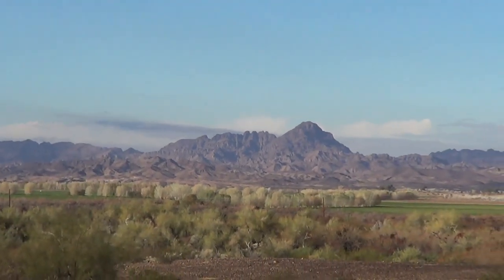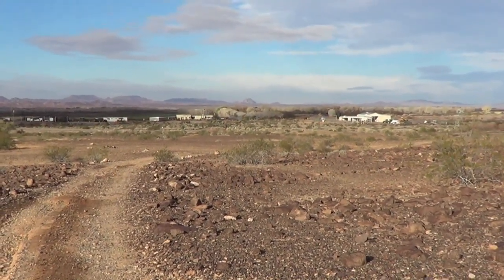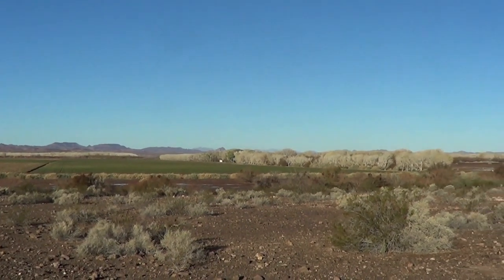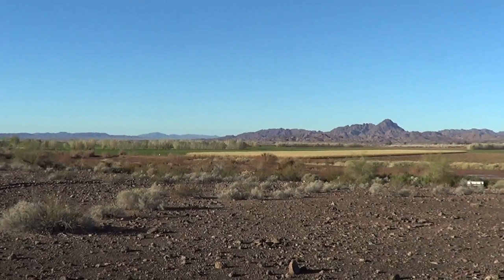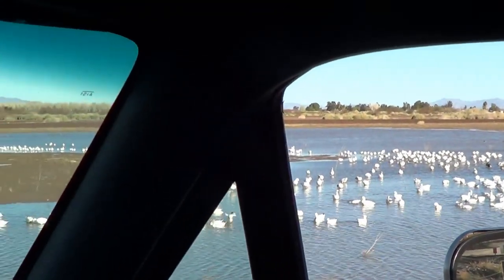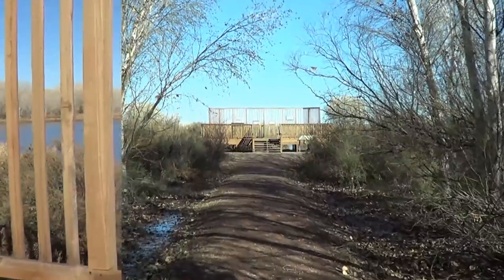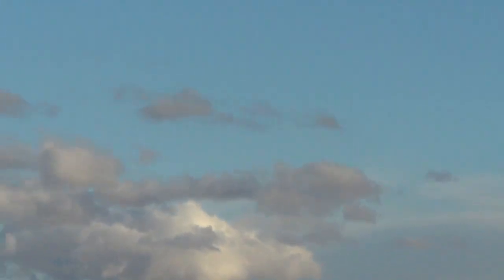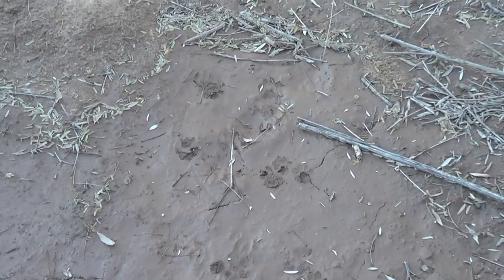Camping and Bird Watching at Cibola National Wildlife Refuge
In this video, I give you a look at our boondocking spot in the Cibola BLM and the sights and sounds from our tour of the Cibola National Wildlife Refuge.

It was super convenient to camp right across the street from the Cibola Refuge headquarters and visitor center. Also, there was a large flock of snow geese that would routinely take flight, amazing to witness.

Other wildlife we saw: Mule Deer, Burros, Canada Geese, Bobcat, Burrowing Owls, SandHill Cranes, Egrets, Blue Herons, assorted ducks, Coots, songbirds, etc.

There were several nature trails to explore and an auto route plus many areas to explore along the levees of the Colorado River.

The Cibola NWR was free to visit, and the camping on the BLM was free. Can't beat that, we thoroughly enjoyed our time there. Blythe was only a 20-minute drive away for supplies.

The highlight was definitely the flights of the snow geese! So Cool!!